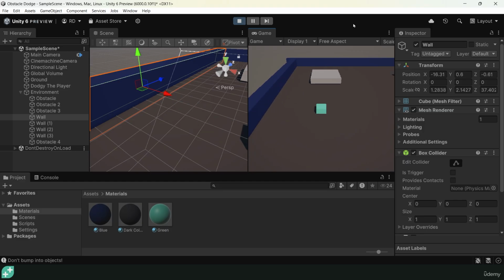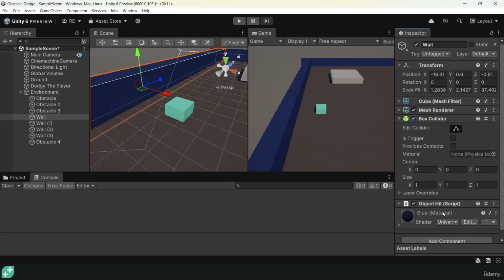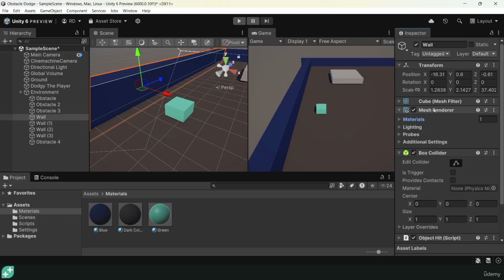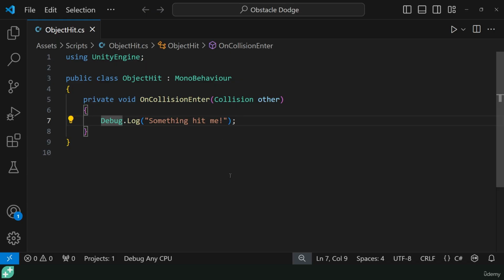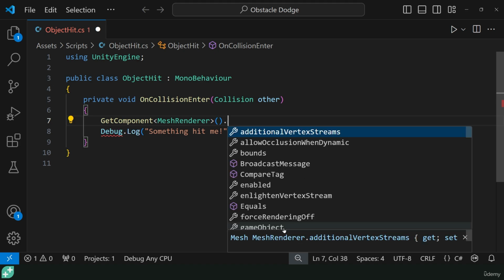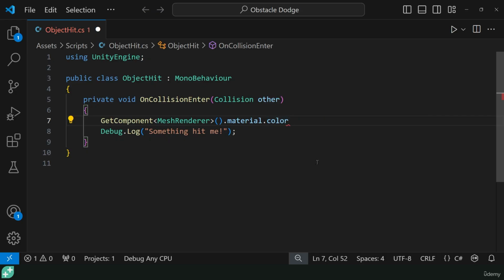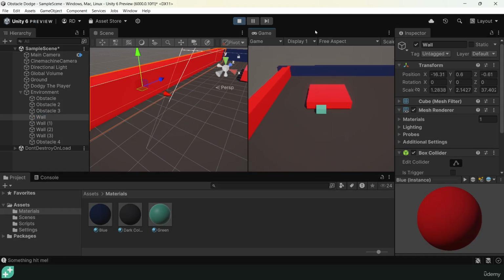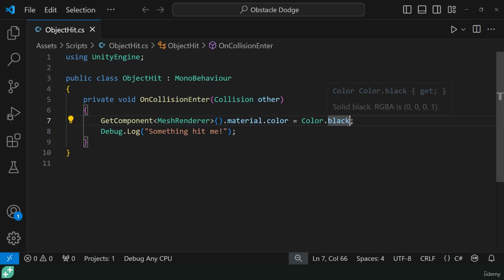[Lập trình Game Unity 3D với Unity 6, 2025] Using GetComponent() | Bài 19